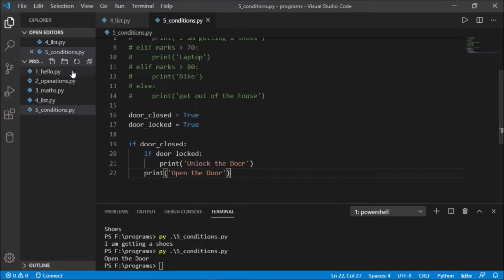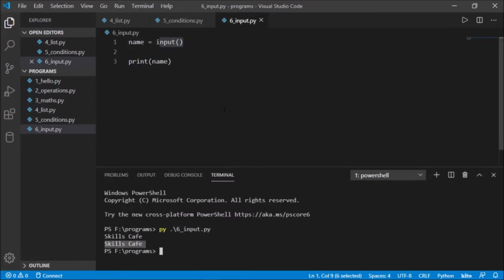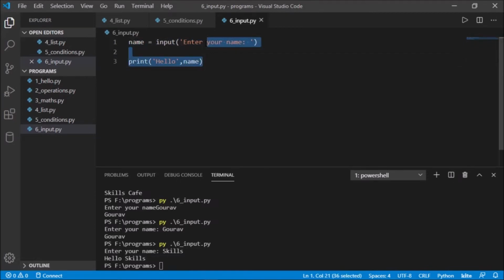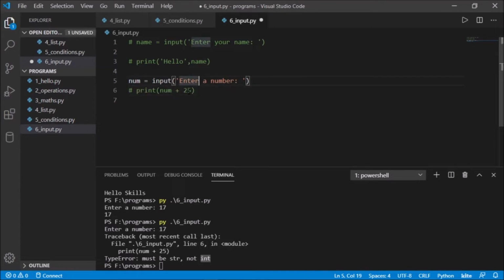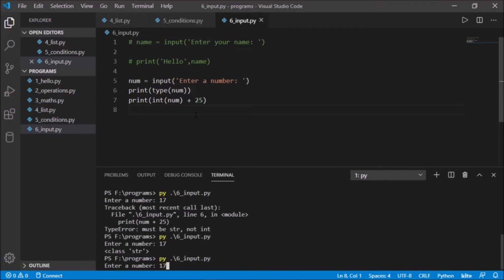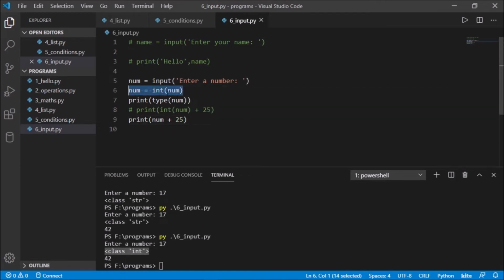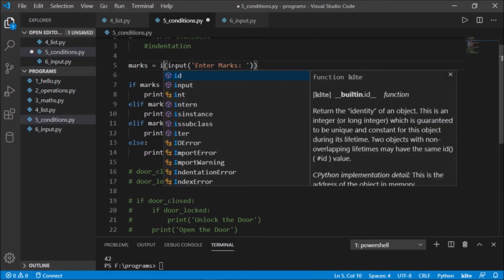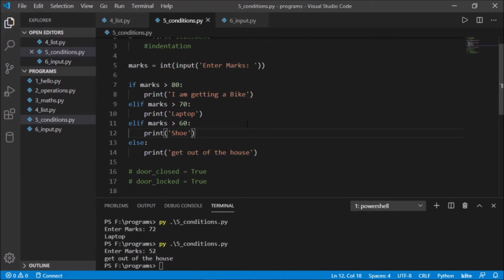9. Input Function in Python - Python Tutorials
In this Python tutorial, we will understand how to take input from the user.
We use the built-in input function which by default stores the value as string.
We will look into int() function as well and learn how to check and change the datatypes.